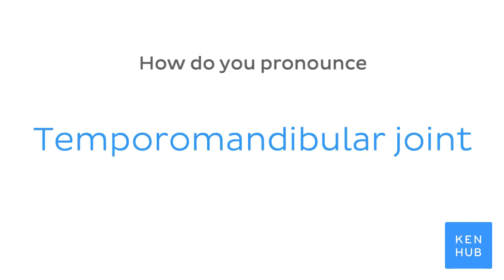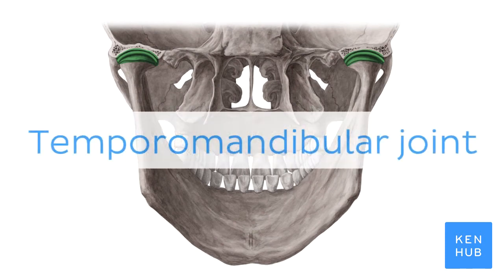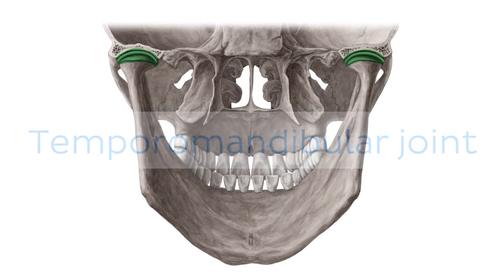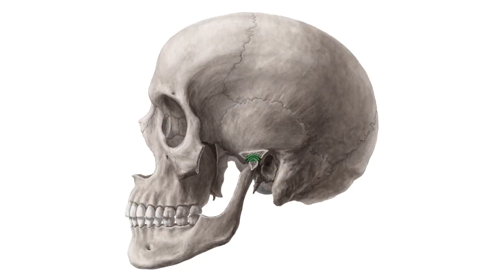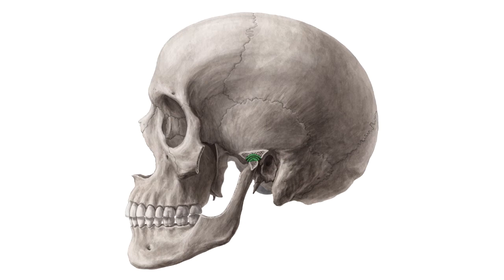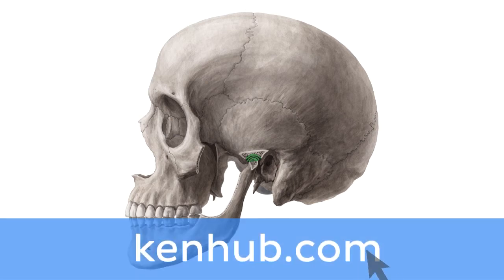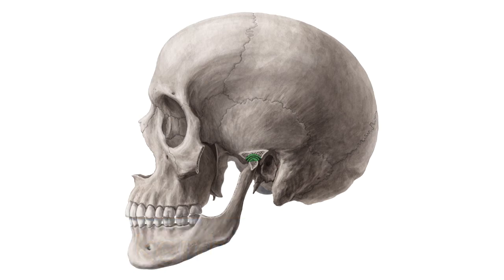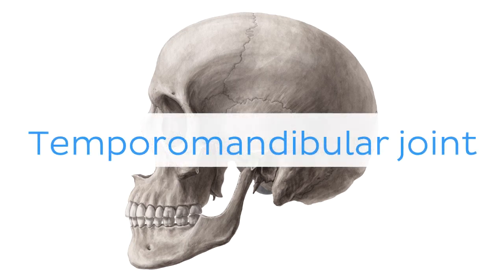Temporomandibular joint | Anatomical Terms Pronunciation by Kenhub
Want to learn more about the temporomandibular joint?

Oh, are you struggling with learning anatomy? We created the ★ Ultimate Anatomy Study Guide ★ to help you kick some gluteus maximus in any topic. Completely free.

Want to test your knowledge on the temporomandibular joint? Take this quiz

Read more on the anatomy of the temporomandibular joint on this complete article

For more engaging video tutorials, interactive quizzes, articles and an atlas of Human anatomy and histology, go